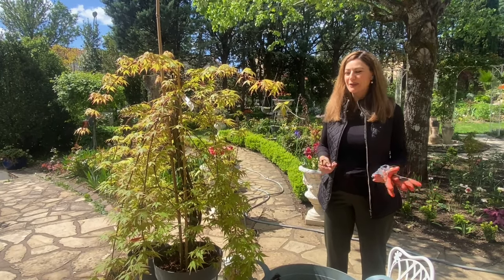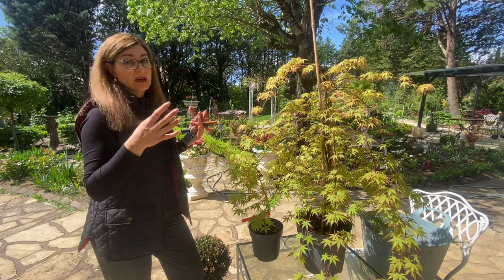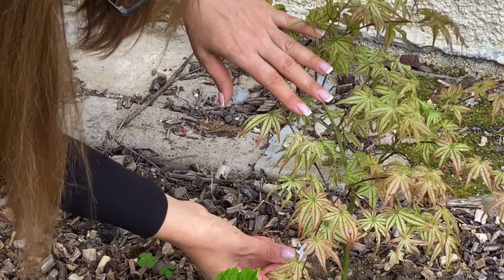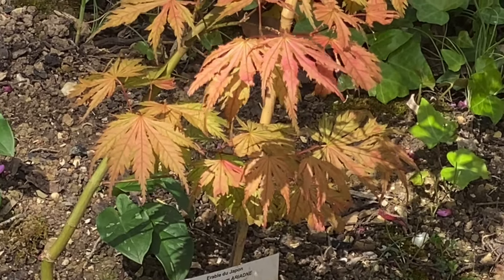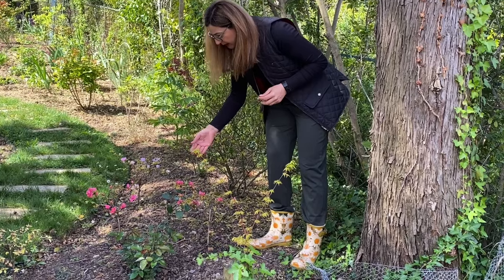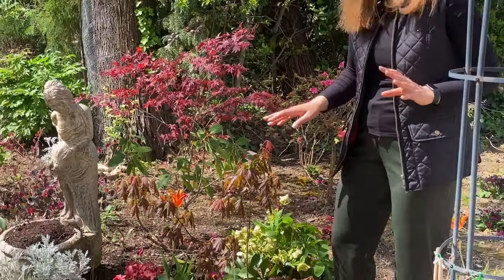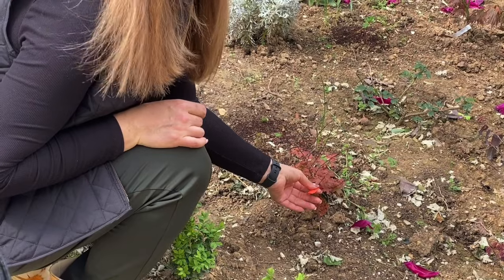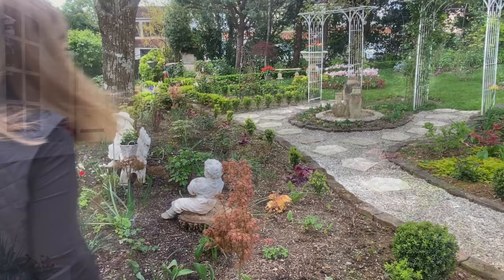Japanese Maple Tour pt. 1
In this episode, Nvart gives a tour of the Japanese Maple Trees in the garden. @MrMapleShow Mr. Maple, shout-out @ 1:45 thanks for your channel.  I have learned so much about JM.